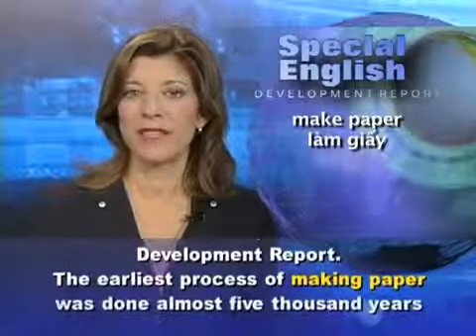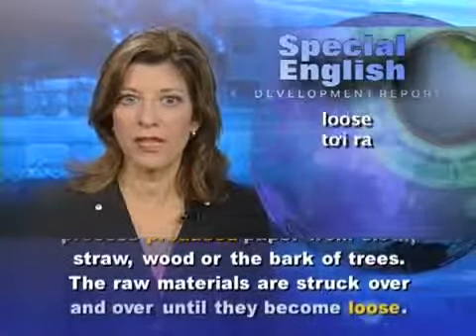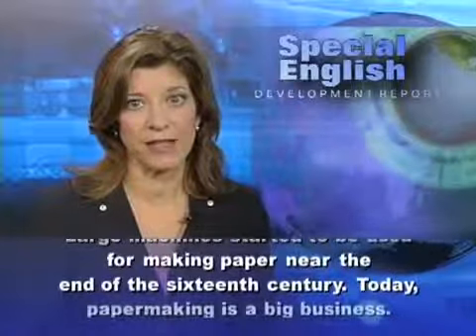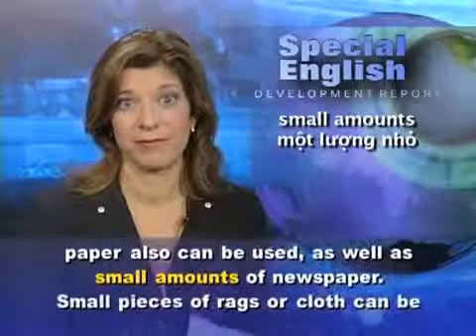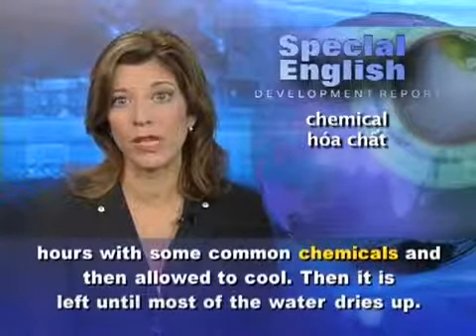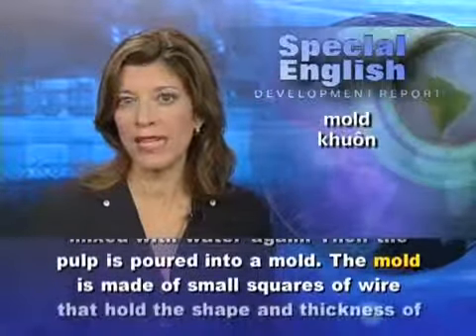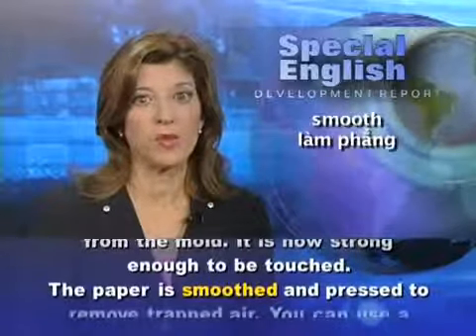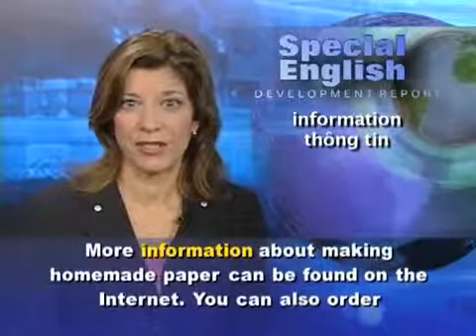technology VOA YouTube